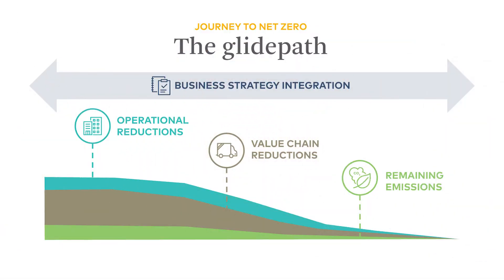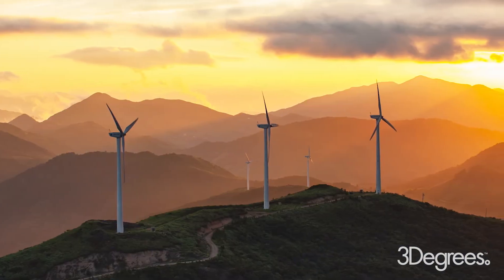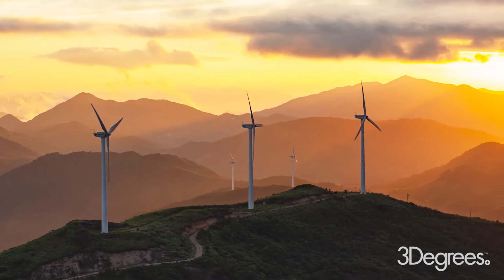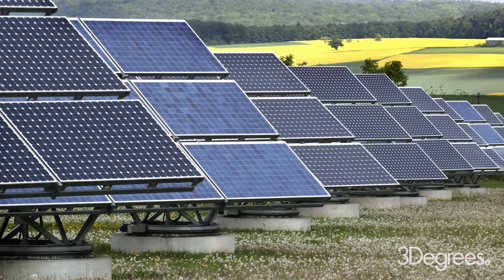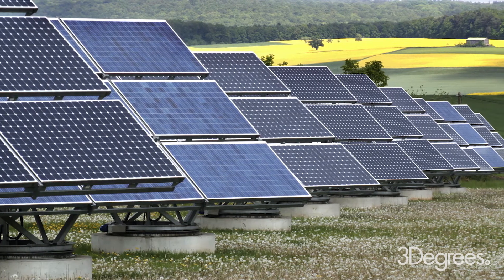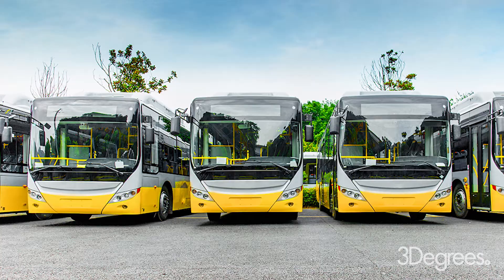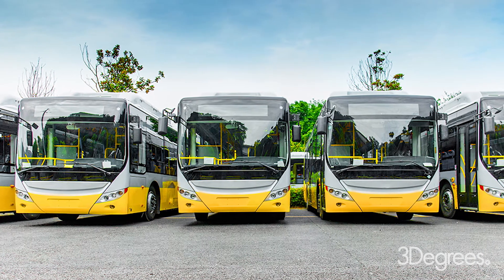Climate Leadership Series: Beginning your journey to net zero emissions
3Degrees’ Energy and Climate Practice Sr. Director, Maureen Bray, discusses the importance of setting a net zero goal – and how organizations can achieve that goal.